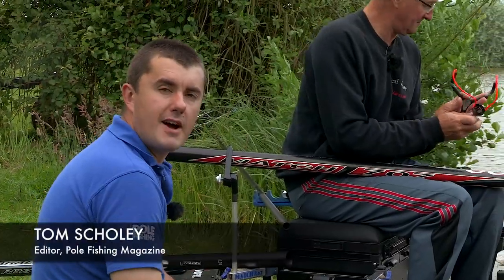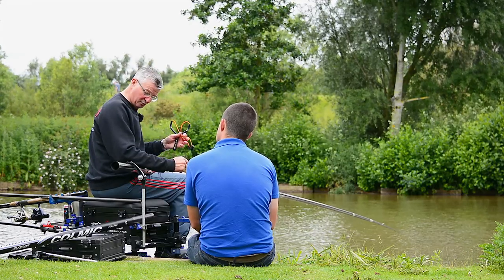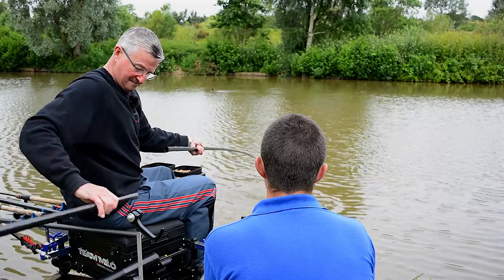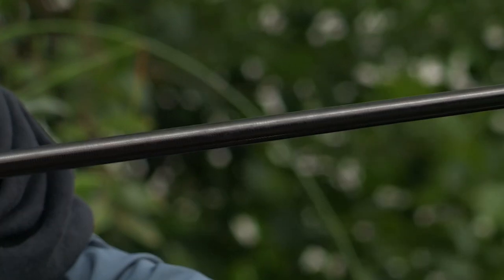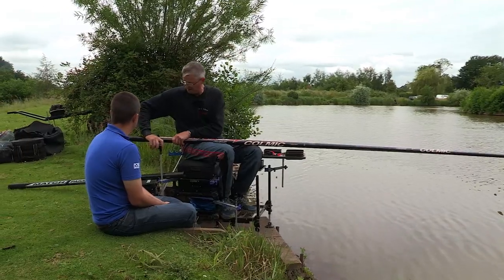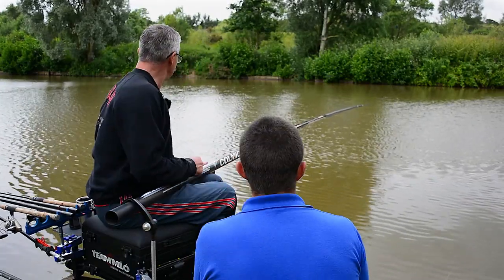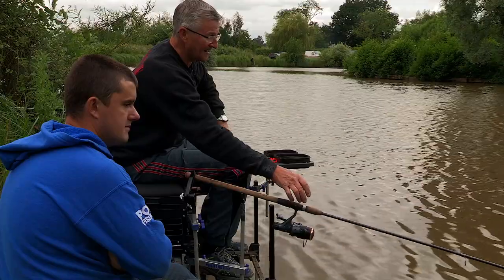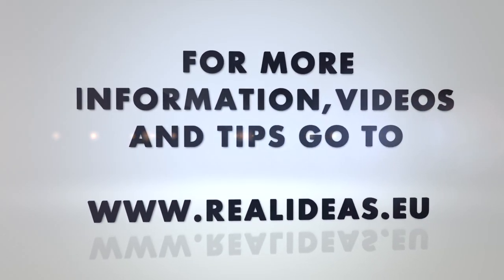Real Ideas Clever Claw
The Clever Claw is a unique pole and rod support that will hold the pole or rod securely yet release instantly. You can get the pole or rod back in your control in a slight second when you get a bite. this is because the claw arm will rotate through 180 degrees once the pressure of the pole butt or the rod handle is taken off the underside of the claw arm. will show this clearly.